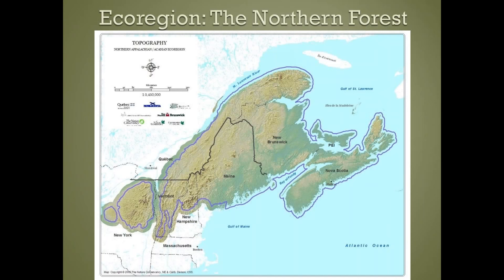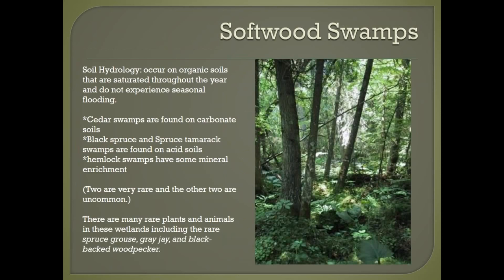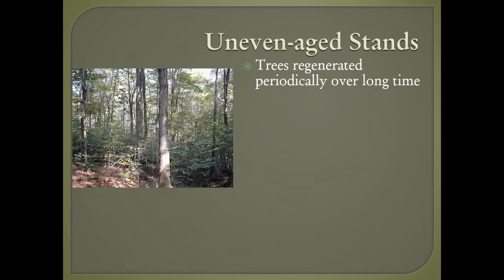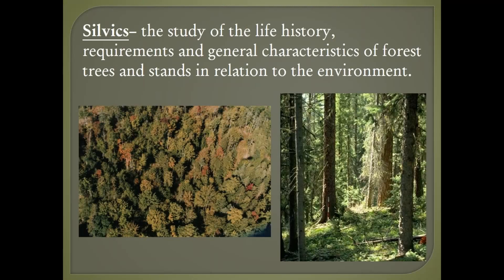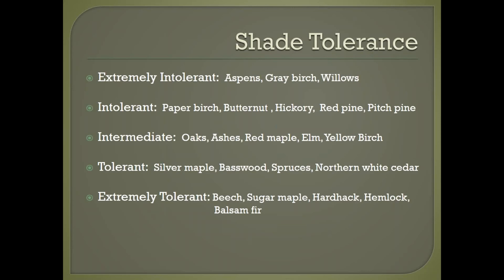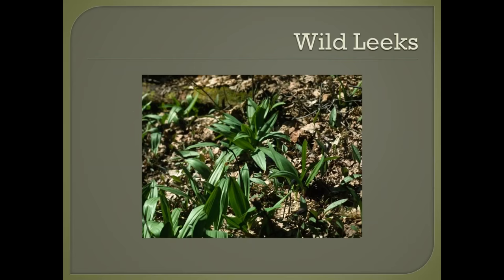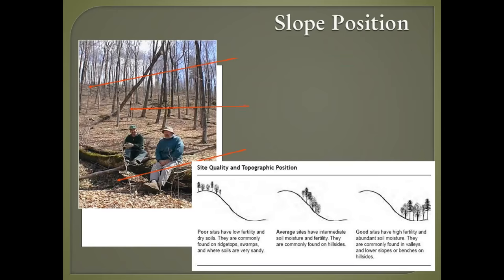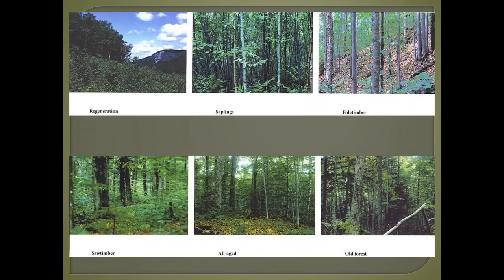Forest Ecology with Nancy Patch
Recorded webinar with Grand Isle- Franklin County Forester Nancy Patch.